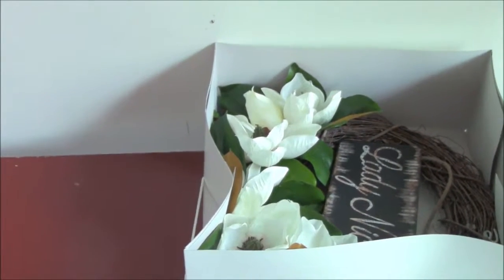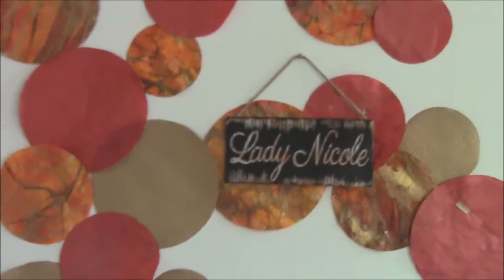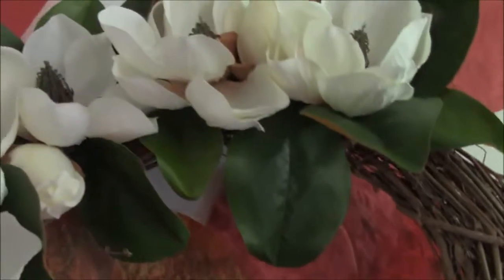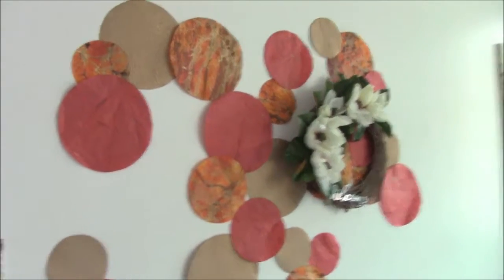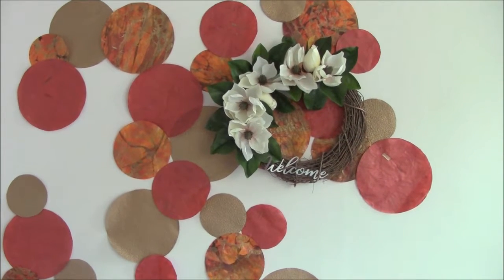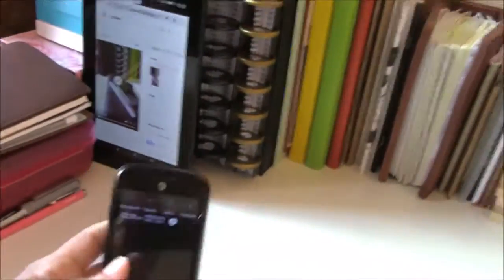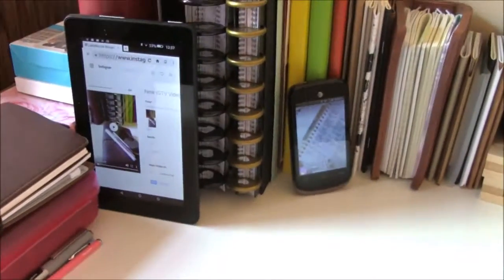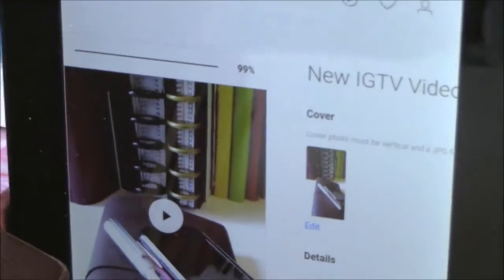aaRc_StudioLife Updates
Good Midwest Morning everyone! Are you ready to write and fill your journals while on a much-needed stay~cation or retreat? Then scroll through TOC TOWN for the latest prompts from our CaribbeanCrew and Bloggess Sphere. I'll be in the studio this weekend making updates with Divine Expressions - Christian Academy of Worship Arts. Rosalyn Acevedo has already filmed a journal tag and "getting to know me" video blog. 2019 Spring and Summer season will have me in my up early, late to bed, mobibloggess.blogspot.com mode. Bring a cup, I'll have my "You Are Enough" mug from Betrue2yougifts overflowing with the beverages of choice to drink in the dreams our Father has planned for our corporate culture. Until we meet online or face~to~face, be blessed. MomPopShops Season Nine: Workshops and Online/Onsite aaRc_StudioLife artisan admin Tutorials {production resources benefit: RLC, Texas}

OnTheExpress Journals
Inserts: Various Etsy Shops {leave questions in the comment section below}
Leuchtturm1917 Classic Hardcover Squared Medium A5 Squared Notebook Lemon
OneBookOneYear Moleskine (Evernote)

OnTheExpress Digital Devices
Cell Phone Recording Microphone
Kindle Fire
Canon Vixia

I have more tips, tools and artisan admin techniques available.  If there unlisted journals and digital devices you would like to know about in order to create a professional presentation, sign in the guest guide.  I'll have a possible solution for the production resources you already have or recommend another option.